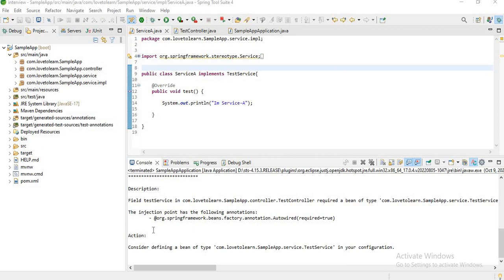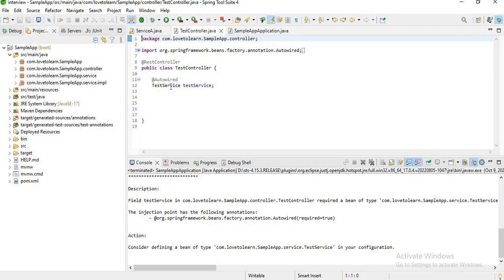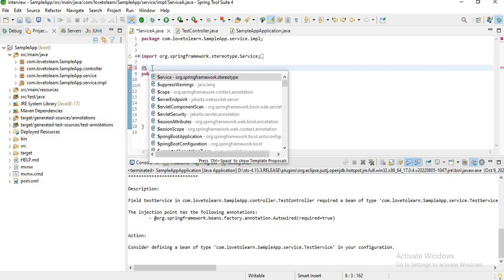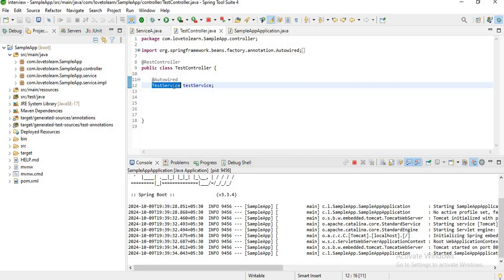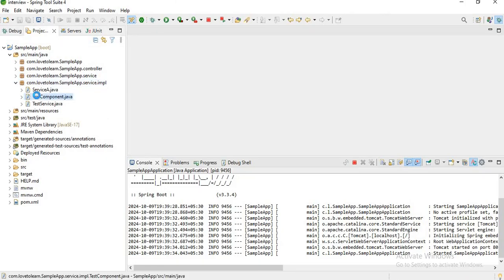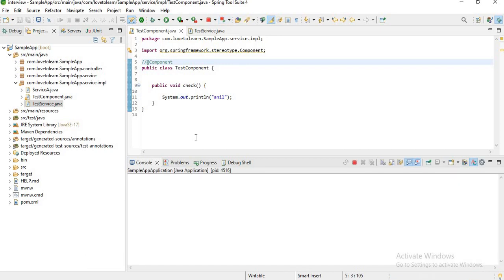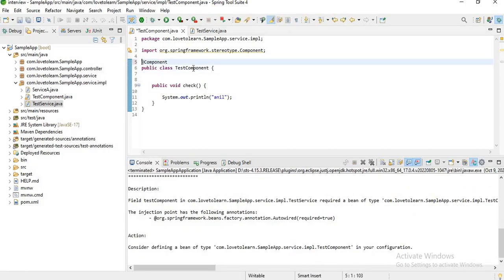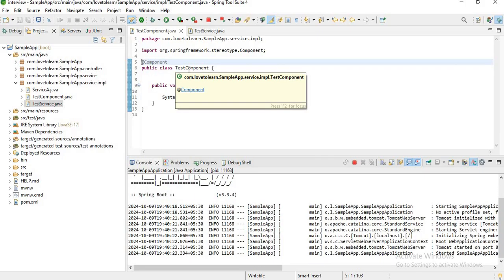Consider defining a bean of type in your configuration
Field testService in com.lovetolearn.SampleApp.controller.TestController required a bean of type 'com.lovetolearn.SampleApp.service.TestService' that could not be found.
The injection point has the following annotations:
@org.springframework.beans.factory.annotation.Autowired(required=true)
Action:
Consider defining a bean of type 'com.lovetolearn.SampleApp.service.TestService' in your configuration.
Fix error - Consider defining a bean of type 'repository.xxx' in your configuration -Spring data JPA
How to Fix Spring Boot Error: Consider Defining a Bean of Type 'Service' in Your Configuration
In this video, we delve into a common issue faced by Spring Boot developers: the "Consider Defining a Bean of Type 'Service' in ...
Consider defining a bean of type in your configuration Field required a bean that could not be found
spring
Java :Consider defining a bean of type 'package' in your configuration [Spring-Boot](5solution)
How to resolve -"@org.springframework.web.client.RestTemplate" | required a bean of type